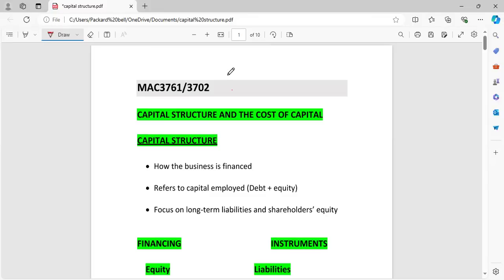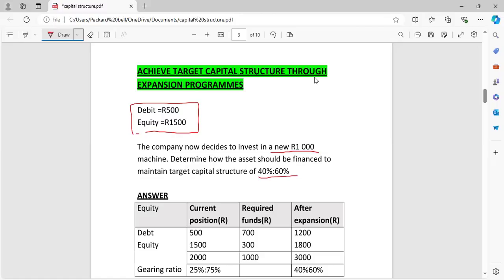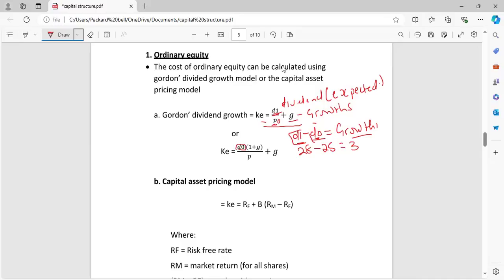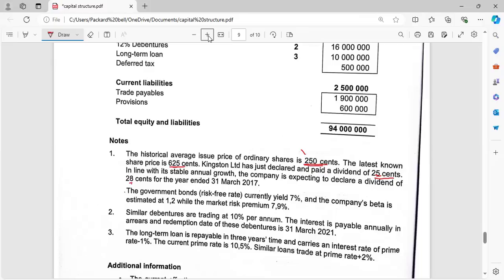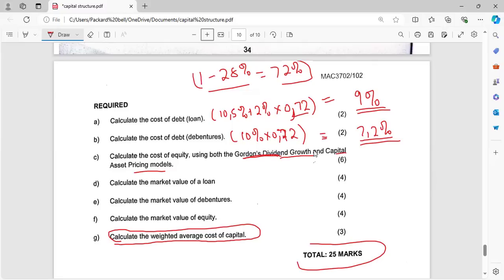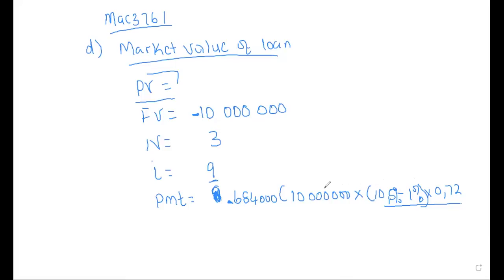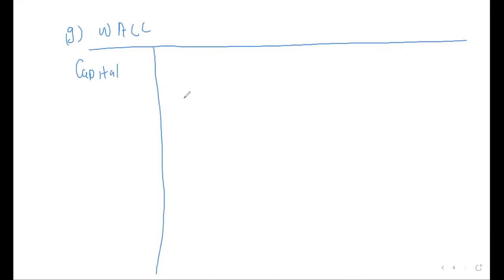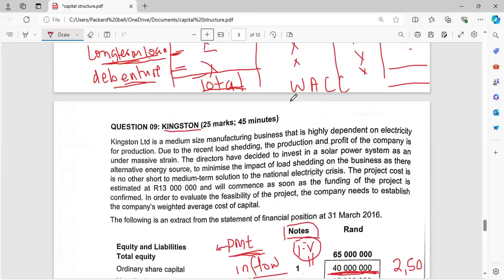Mac3761 Capital Structure and Cost of Capital